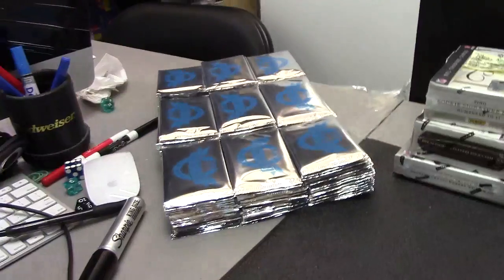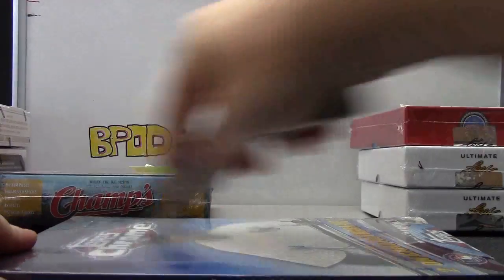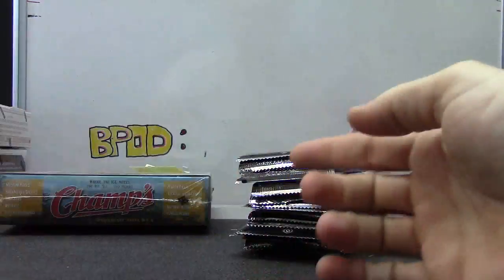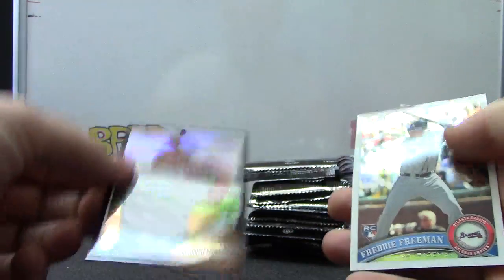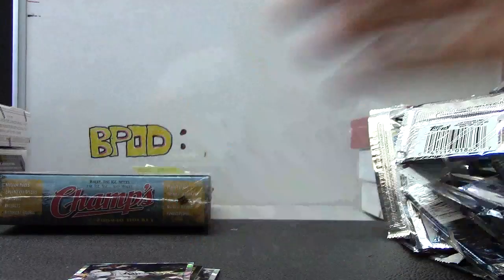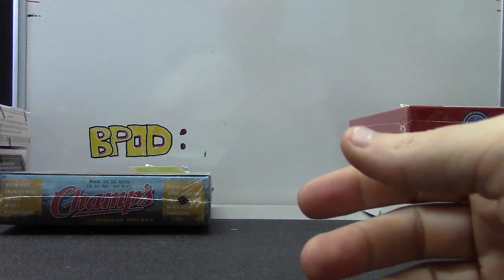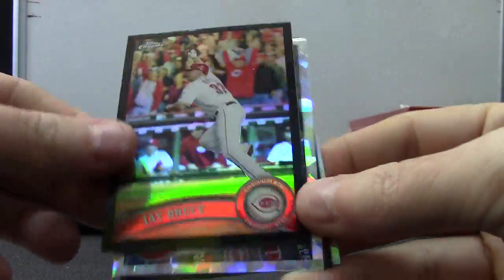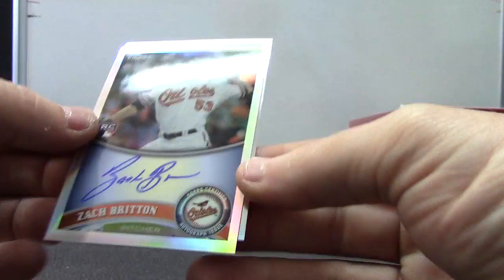Andrew's 2011 Topps Chrome Baseball Box Break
Thanks a lot Andrew, Chris J.